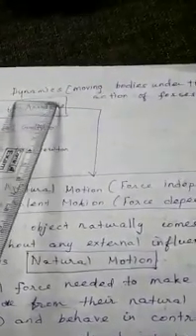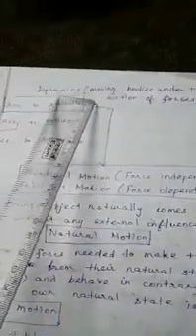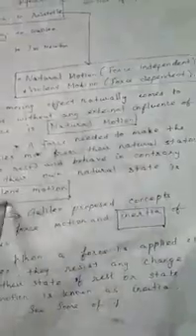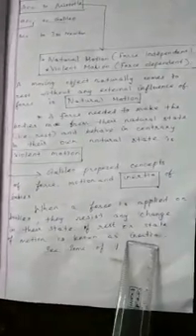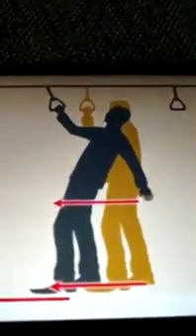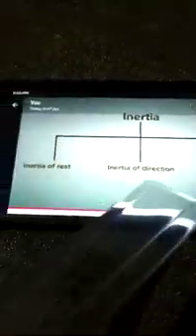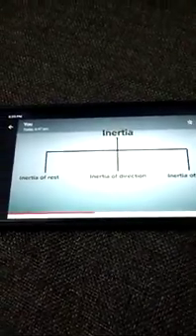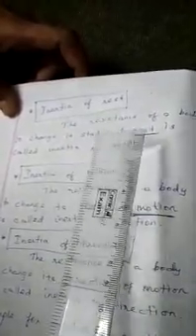X - PHYSICS LESSON 1 PART-2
Laws of motion part -2